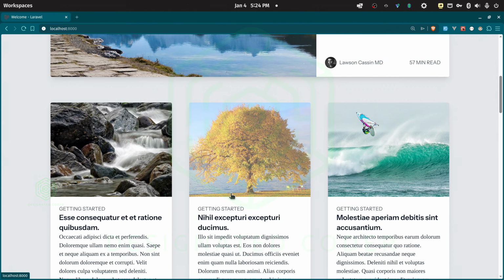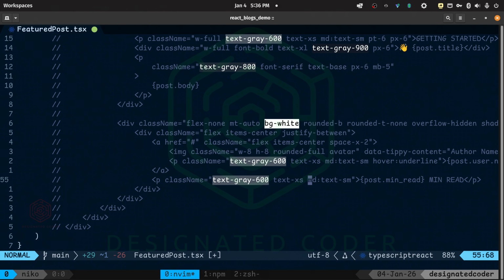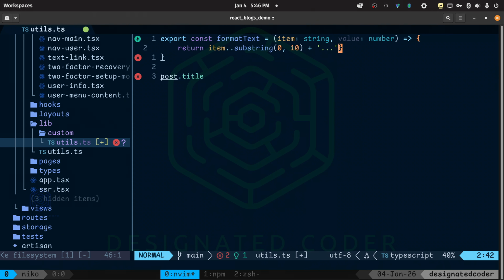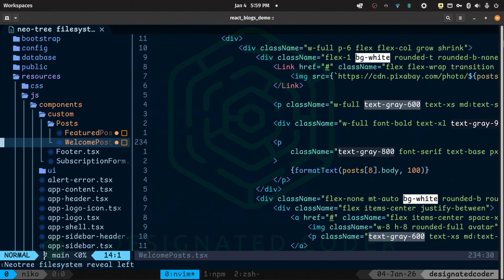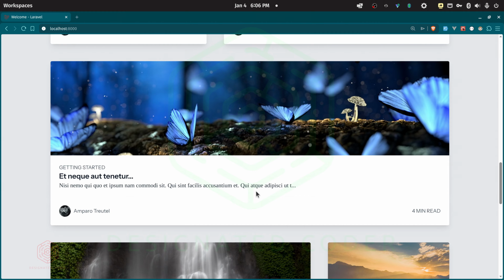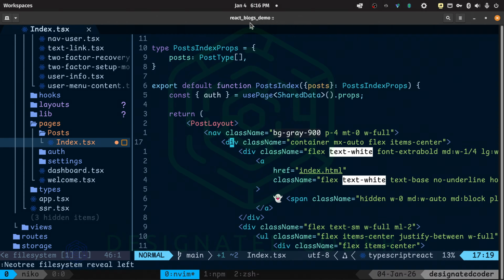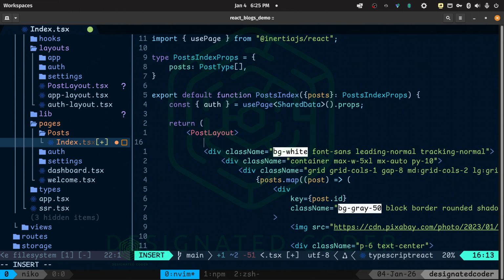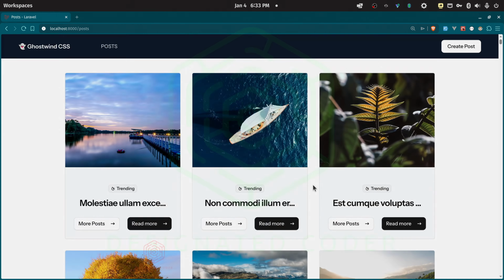Laravel React Blogs: [4] Dynamic Refactor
Let's use Laravel and learn some React by creating a blog.

In this part, we dynamically refactor the current pages into components and reusable utility.

📓 VIDEO CHAPTERS:
00:00 Laravel React Blogs: [4] Dynamic Refactor.
01:42 Refactor Featured Post for Image Sizing.
07:43 React Utility Function to Manage String Length.
16:43 Creating Description Card Component.
22:07 Creating the Post Layout.
25:56 Creating the Nav Component.
31:11 Creating the Simple Card Component..

🔗 DOCUMENTATION:
✔️  Google Drive Link to Download Page Assets: